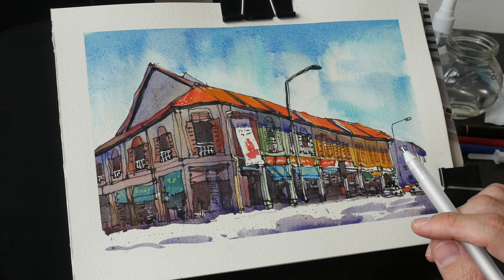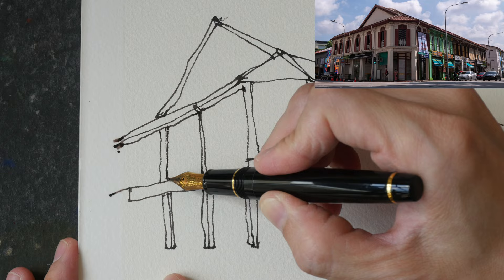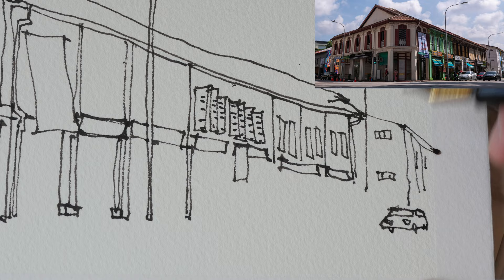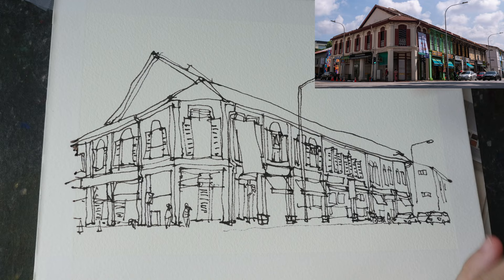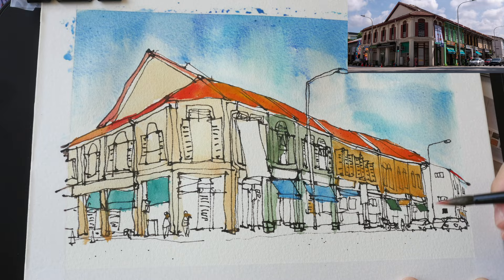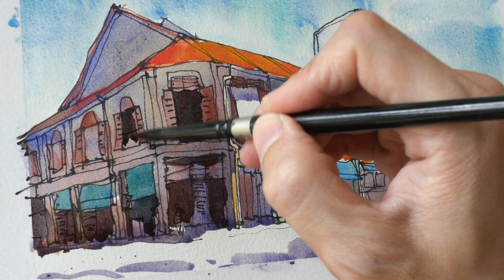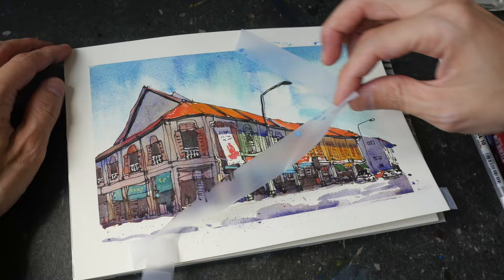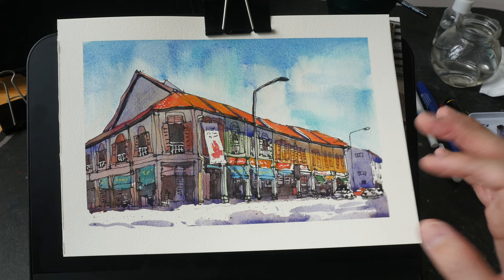695 North Bridge Rd timelapse sketch with Kremer Pigments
Review of Kremer Pigments Set 1